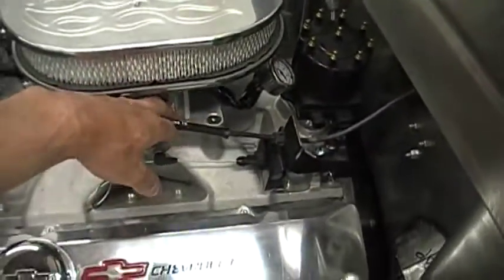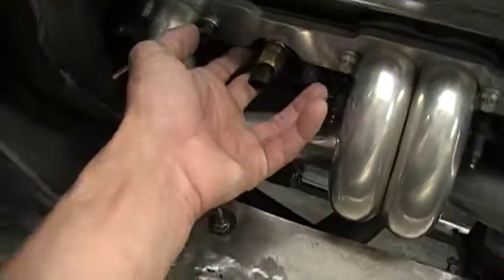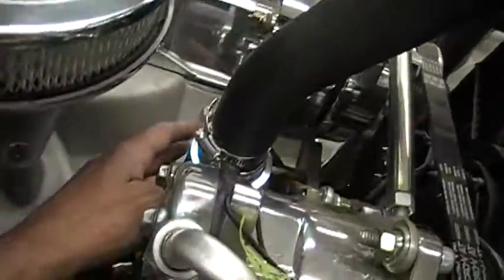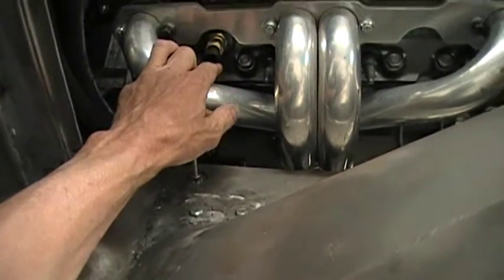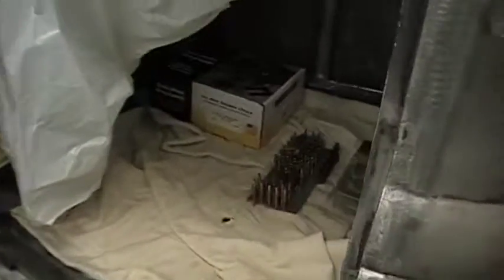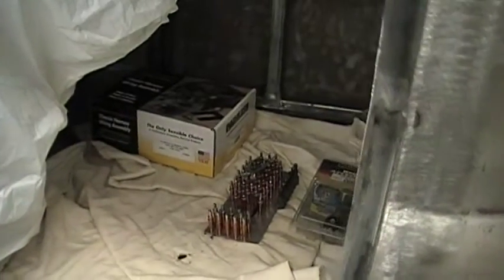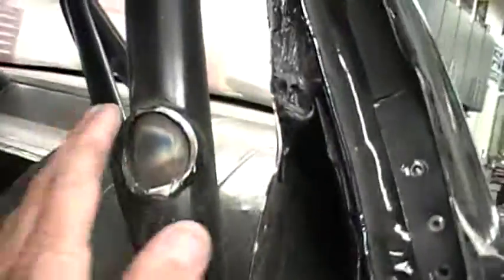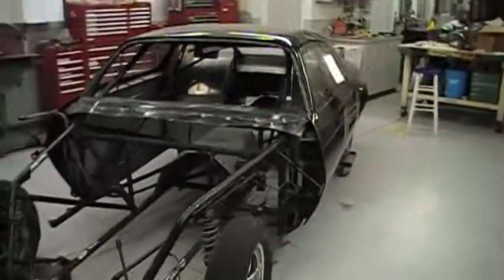31 Ford Model A pickup 26 and a peek at another project !!!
A quick update on my Model A and a peek at a drag car project! Thanks for stopping in Terry and Julie!